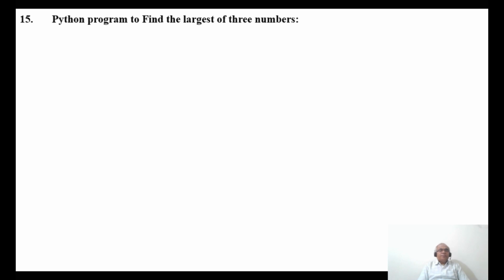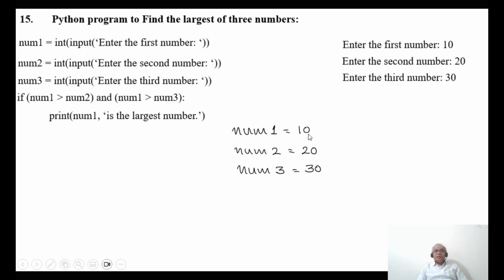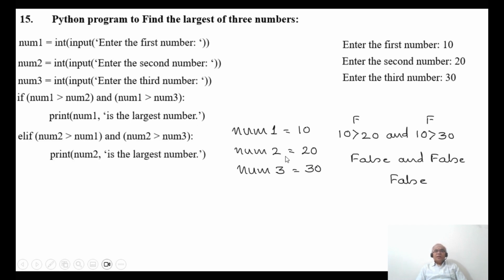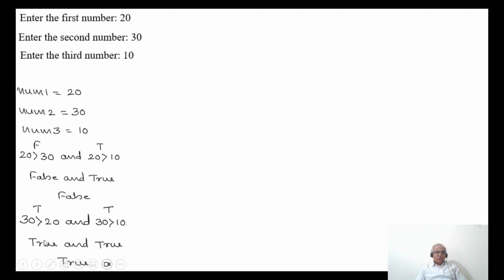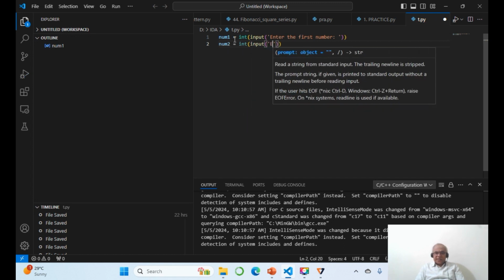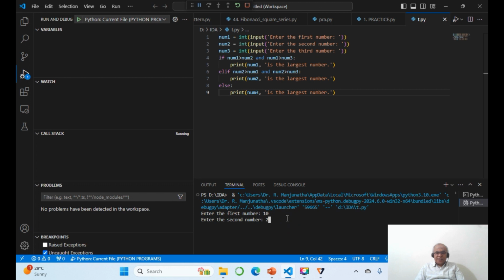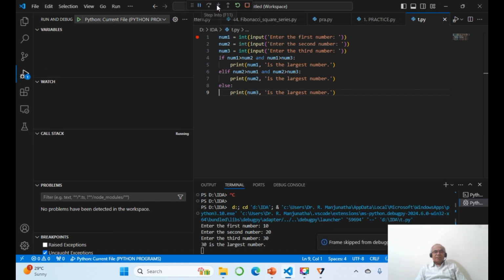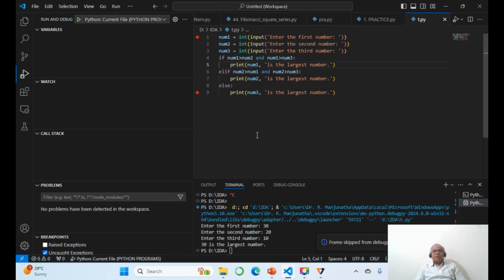7 Largest of three numbers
Largest of three numbers